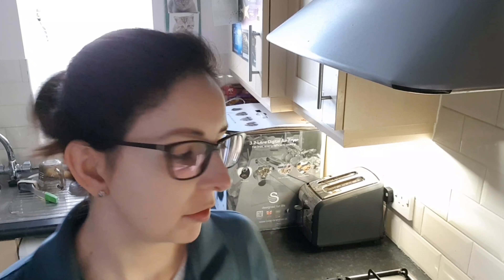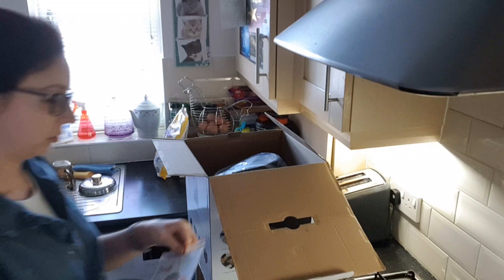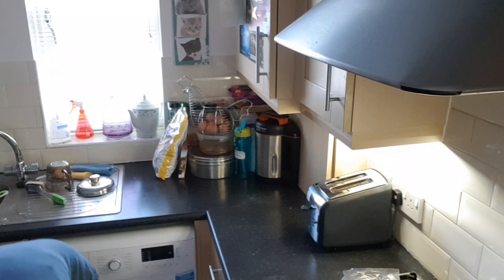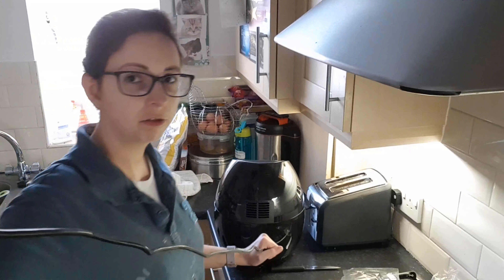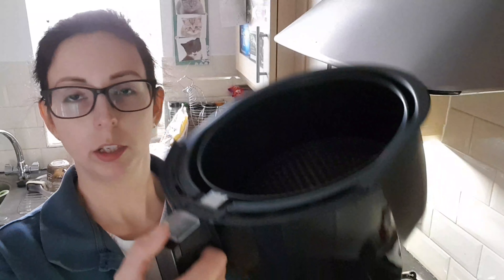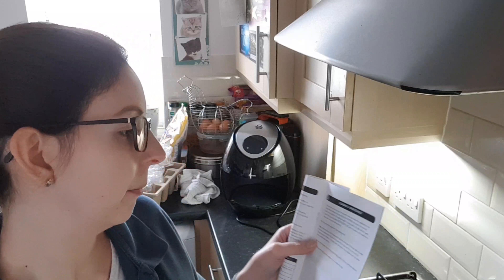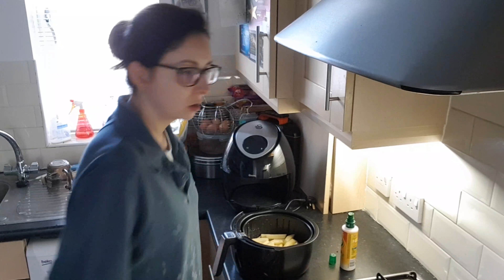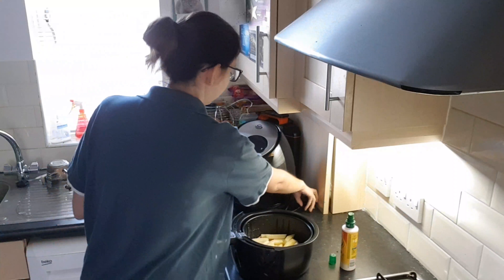MY NEW SWANN AIR FRYER || PRODUCT REVIEW || SLIMMING WORLD || 11.11.2018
Swan SD90020N 3.2L Low Fat Healthy Air Fryer with Rapid Air Circulation and Digital Temperature control, Black

I am a slimming world target member who is pregnant!